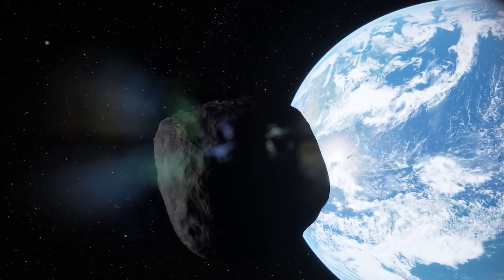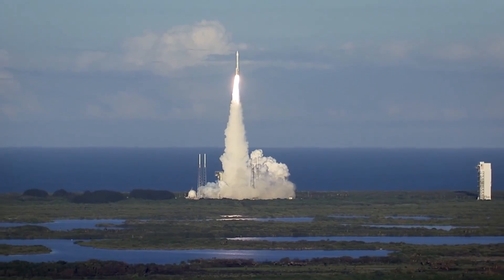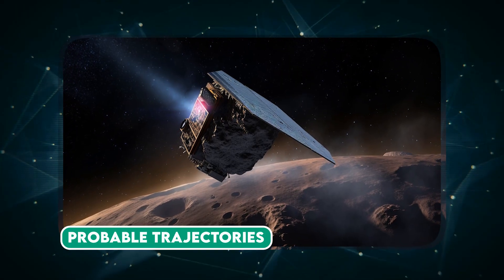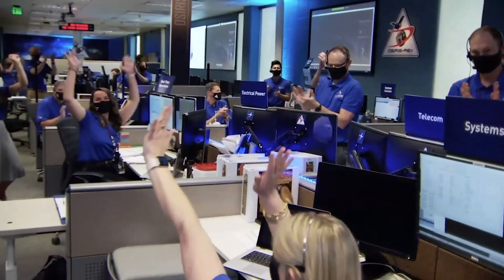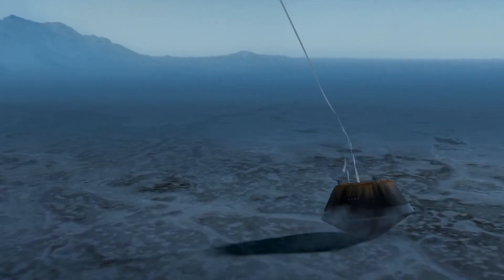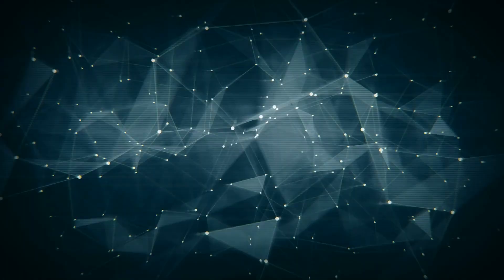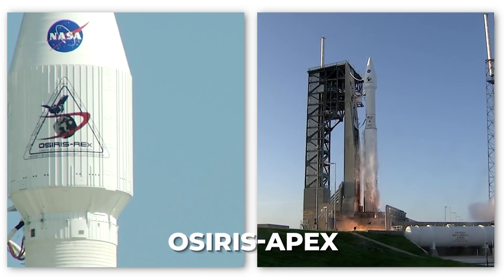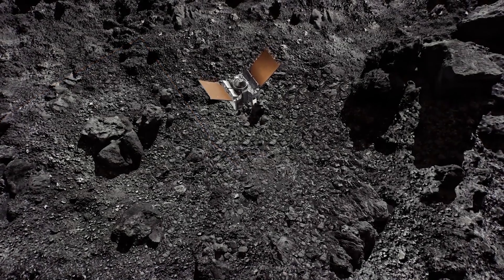NASA Just Opened The Largest Asteroid Sample But Saw Unexpected Things Inside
NASA's OSIRIS-REx mission, launched in 2016, achieved a groundbreaking milestone by successfully collecting and returning the largest asteroid sample ever from Bennu. The sample canister's unexpected unveiling at NASA's Johnson Space Center revealed a layer of dark dust and debris, weighing 100 grams more than the initially collected material. This surprising discovery raised questions about the dust's origin, its impact during OSIRIS-REx's brief contact with Bennu, and the scientific implications of the additional material. Despite challenges, such as a jammed flap during sample collection, the mission offers invaluable insights into asteroid exploration, the early solar system, and the potential for life beyond Earth. The OSIRIS-REx mission sets the stage for the next phase, OSIRIS-APEX, which will focus on studying asteroid Apophis and enhancing our ability to understand and mitigate potential asteroid impacts on Earth.

Unveiling the Unexpected: NASA scientists open the OSIRIS-REx sample canister to find a layer of black dust, raising questions about its origin and impact on the asteroid sample.
Key Objectives of OSIRIS-REx: Explore the primary goals of the OSIRIS-REx mission, encompassing sample collection, asteroid characterization, and Earth's Impact Hazard Assessment.
The Challenge of Bennu: Understand the challenges posed by Bennu, a potentially hazardous asteroid, including its uncertain trajectory and the influence of non-gravitational forces like the Yarkovsky effect.
Probable Trajectories and Potential Threats: Examine potential trajectories for Bennu's approach to Earth, considering gravitational keyholes and the importance of gathering information to mitigate threats.
Sample Collection Timeline: Trace the OSIRIS-REx mission from its two-year voyage to Bennu, sample collection using TAGSAM, and the challenges faced during the return journey.
The Astonishing Discovery Unveiled: NASA's surprise at finding dark dust on the sample canister, with an explanation of how the material escaped during OSIRIS-REx's brief contact with Bennu.
Challenges in Sample Handling: Explore the unique challenges posed by dust and debris on the avionics deck, requiring careful handling, cleaning, and documentation for this historic sample return mission.
Investment in Asteroid Exploration: Delve into the reasons behind investing in asteroid exploration, considering asteroids as cosmic time capsules and potential sources of life's building blocks.
Significance of Ryugu: Highlight the excitement surrounding the discovery of organic molecules on asteroid Ryugu and its implications for understanding the early solar system.
Next Phase: OSIRIS-APEX: Introduce the upcoming OSIRIS-APEX mission, focusing on asteroid Apophis and its critical role in enhancing our understanding of near-Earth objects and potential asteroid impacts.

NASA's OSIRIS-REx mission, launched in 2016, successfully collected a historic asteroid sample from Bennu and returned it to Earth. Upon opening the sample canister, scientists were surprised to find a layer of dark dust and debris, weighing 100 grams more than the initial collection. This unexpected discovery posed questions about the source of the dust, the impact of OSIRIS-REx's contact with Bennu, and the potential scientific significance of the additional material. Despite challenges, including a jammed flap during sample collection, the mission's success opens avenues for asteroid exploration and understanding the early solar system.